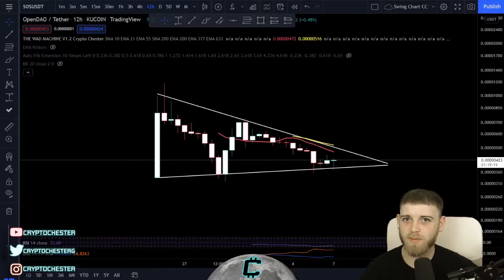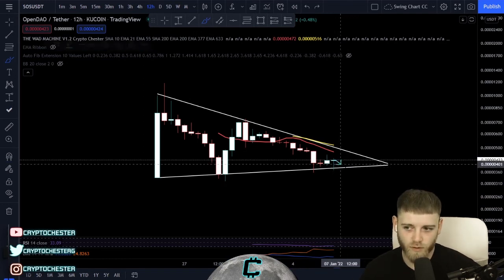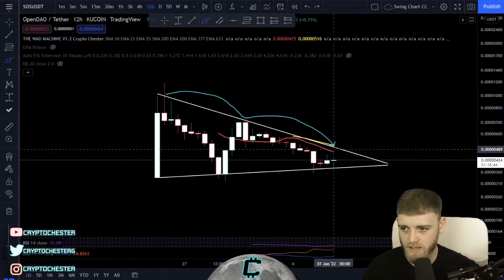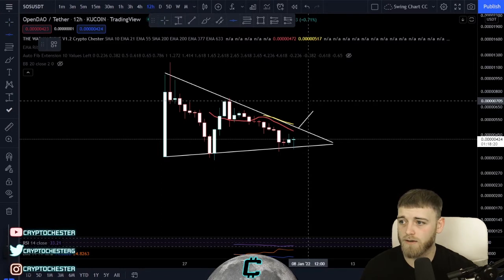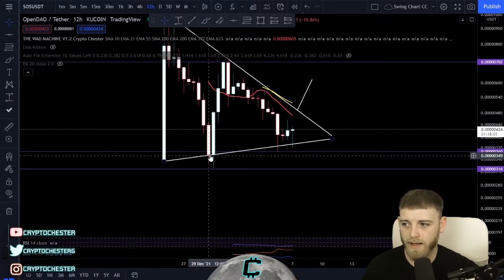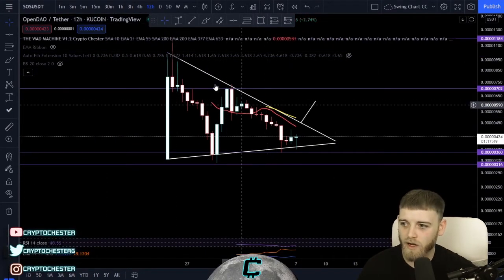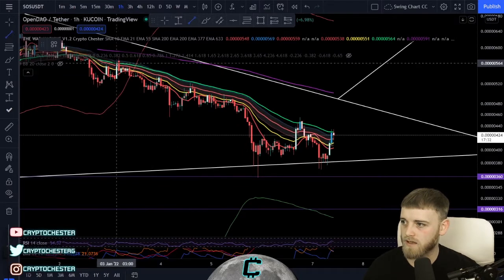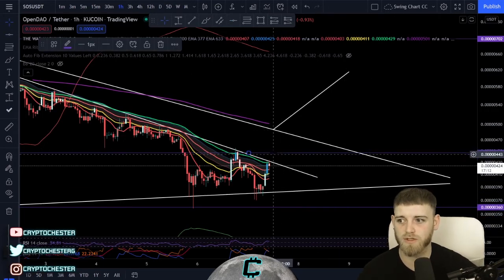OpenDAO - SOS - Technical Analysis